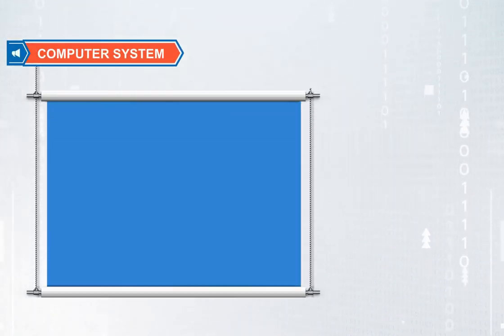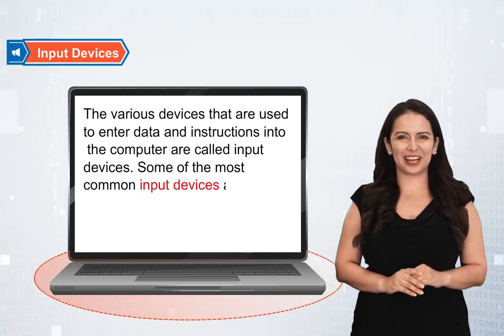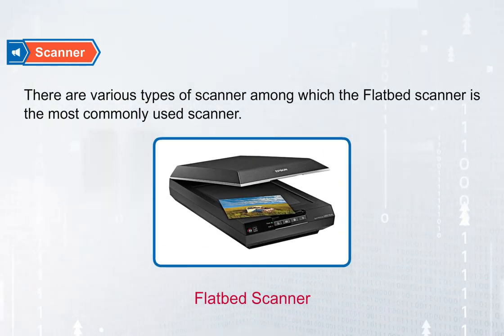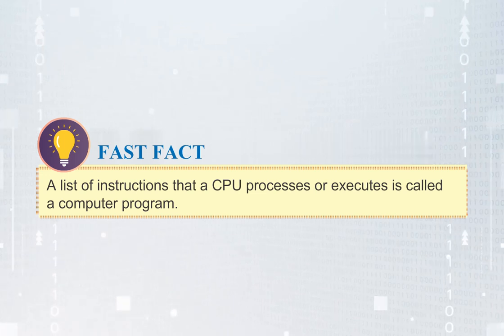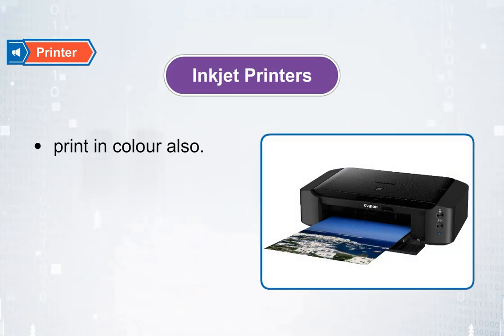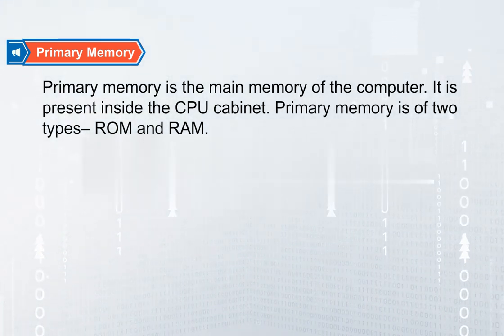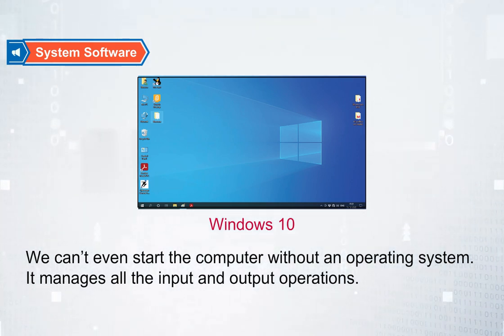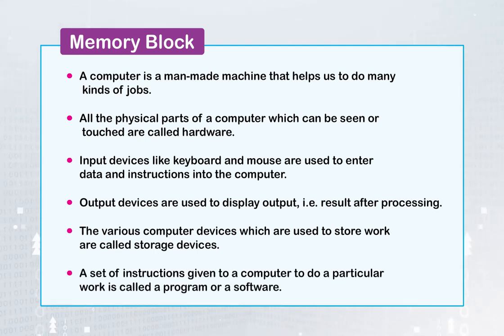My Search Class 3 Chapter 1 Hardware and Software